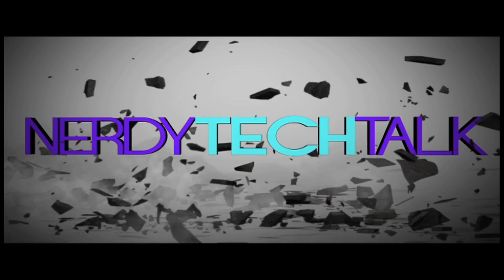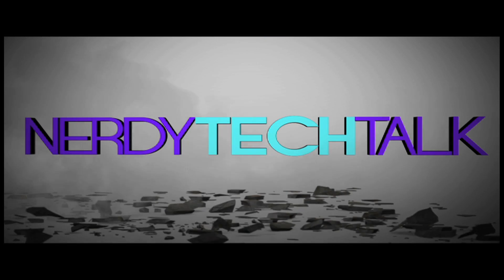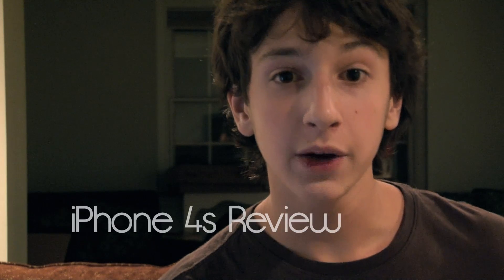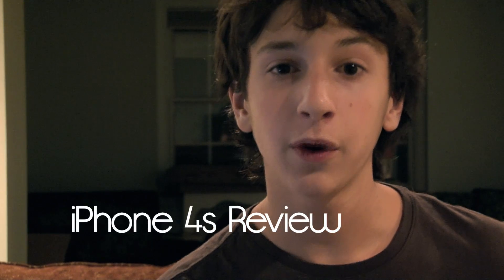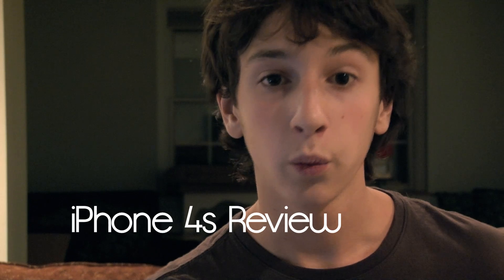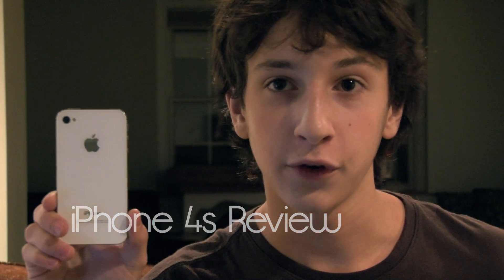iPhone 4s (iOS5) Review/ Steve Jobs Commemoration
A review for the iPhone 4s and iOS5 new mobile operating system from Apple.
Ask Us A Question! ANSWER GUARANTEED!